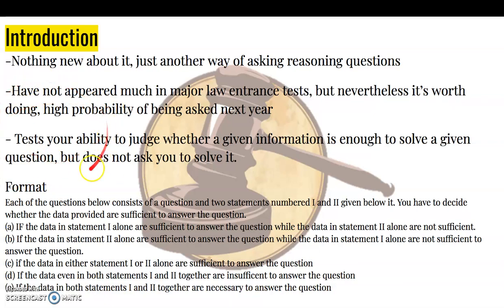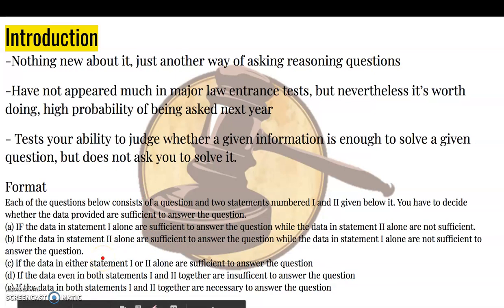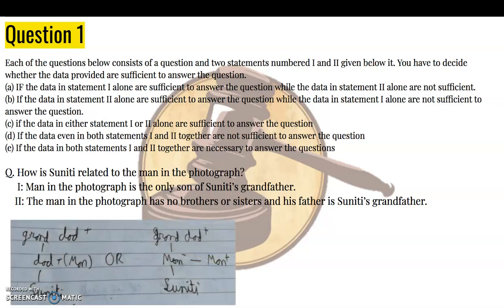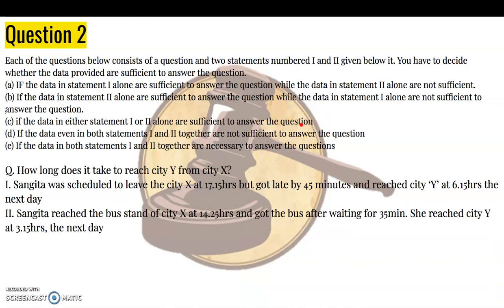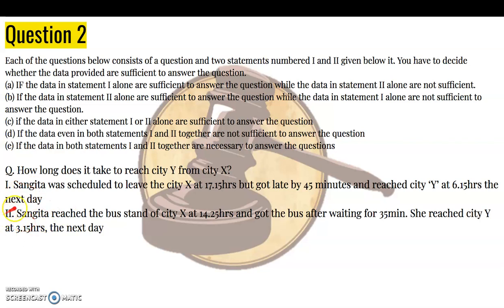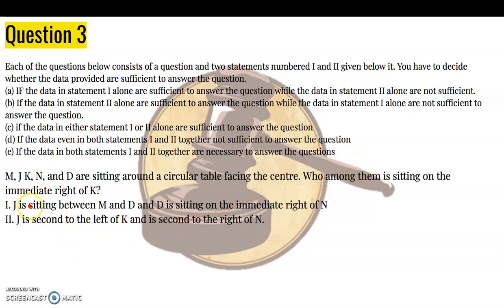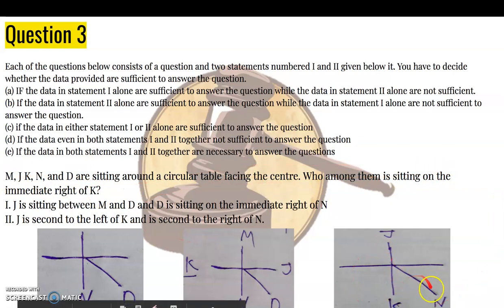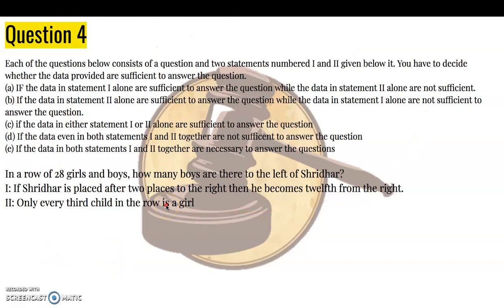Data sufficiency || Part 1 || CLAT 2020 || AILET 2020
This Video is the First part of Data sufficiency for the subject of Logical Reasoning for CLAT.
Check out Our Free Courses for CLAT and Other law entrance examinations
We are Law School 101 India's premier CLAT coaching portal , with an aim to make the legal education accessible  to all the sections of the society for FREE.

CLAT is nothing but COMMON LAW ADMISSION TEST which is an entrance examination for the premier law institutions in India called National Law Universities
We have more interesting courses lined up for you this year ..